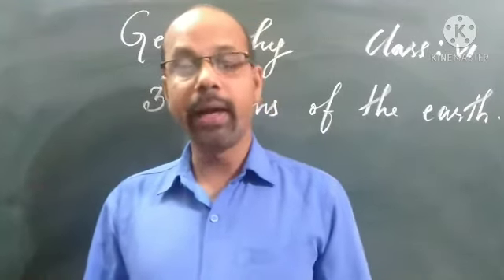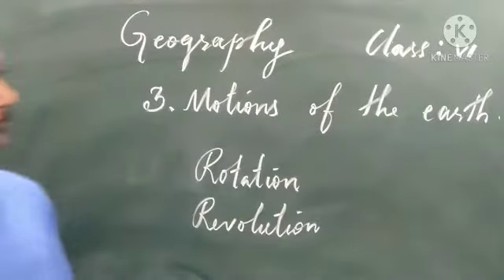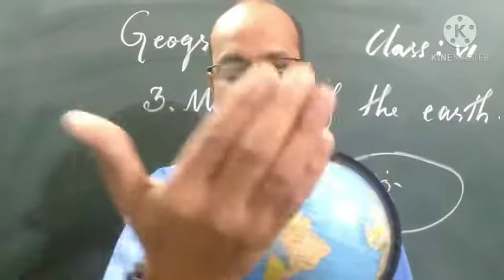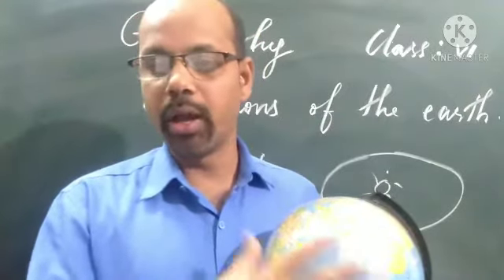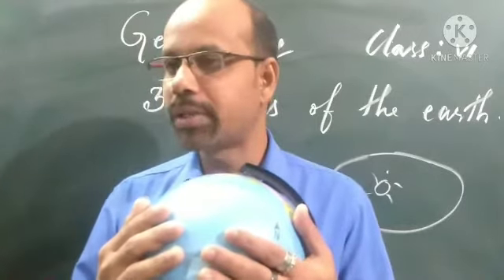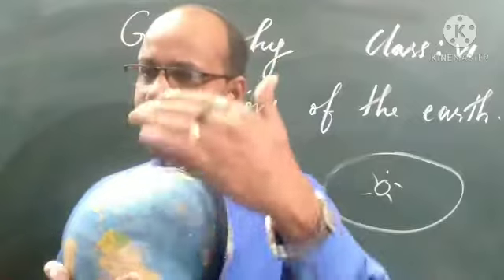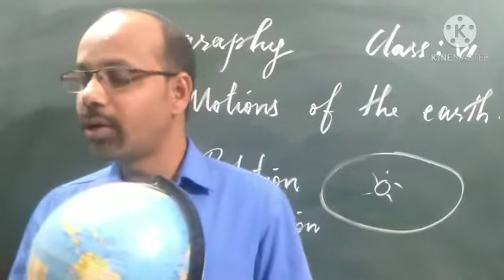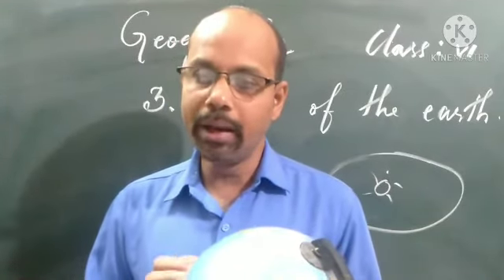6 Geography Ch 3 Part 1